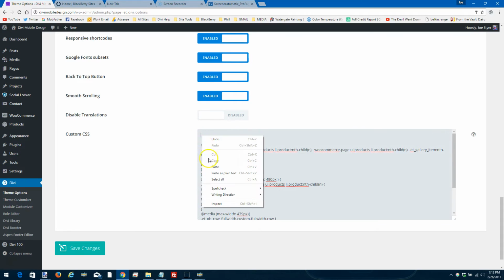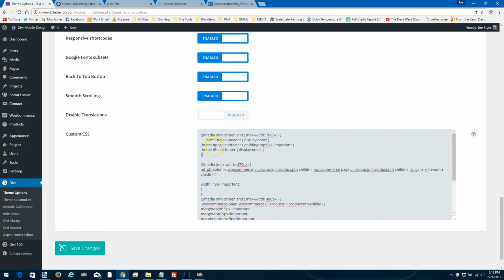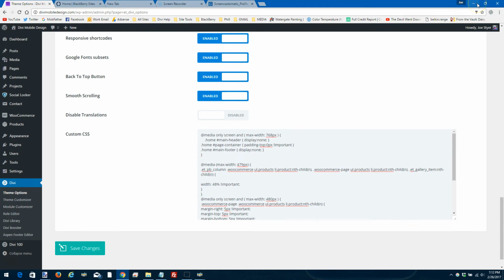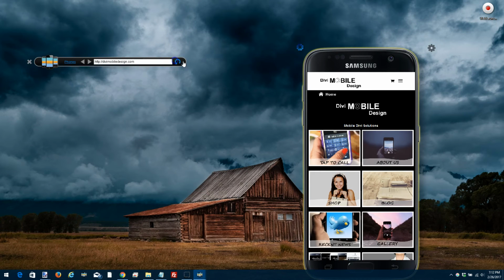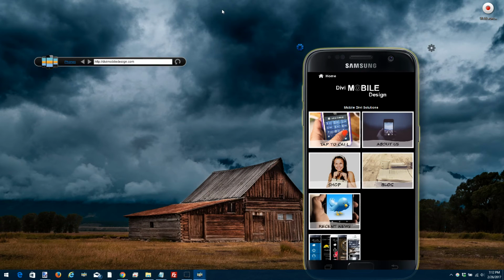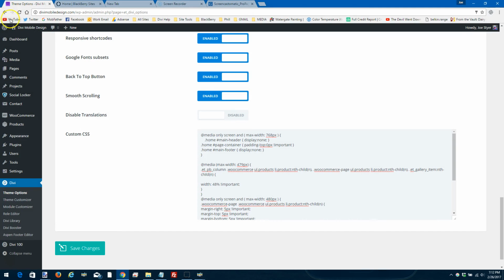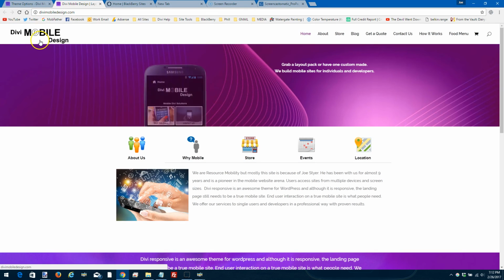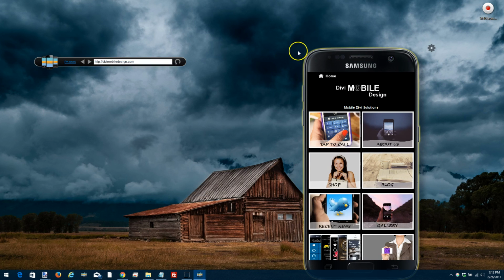Divi Hide Header Footer mobile only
Easy CSS code to hide the header and footer on your home page mobile only.